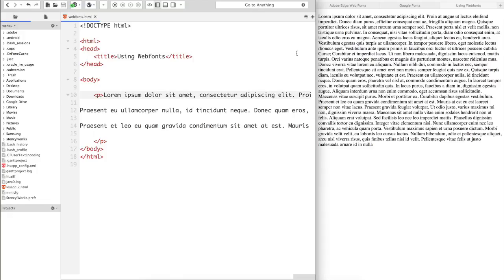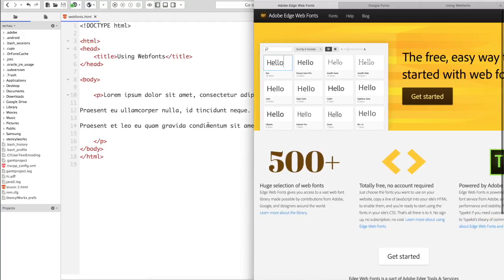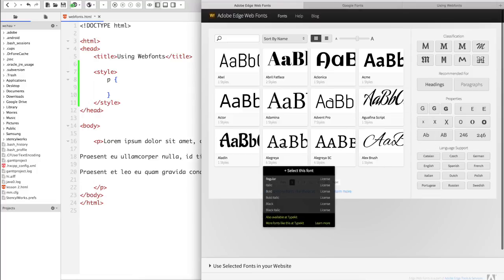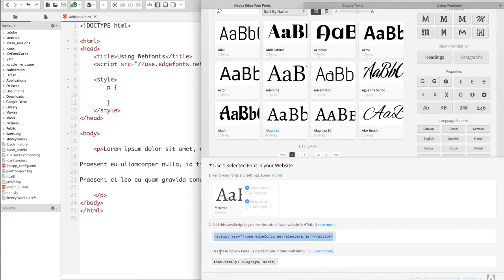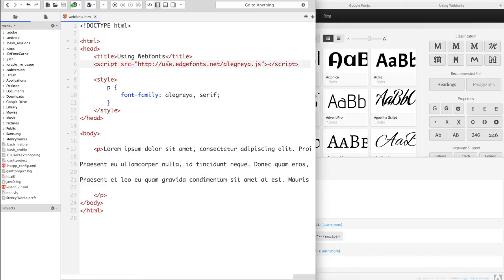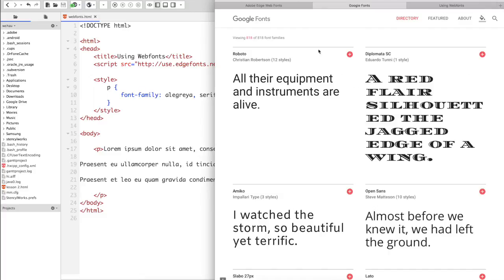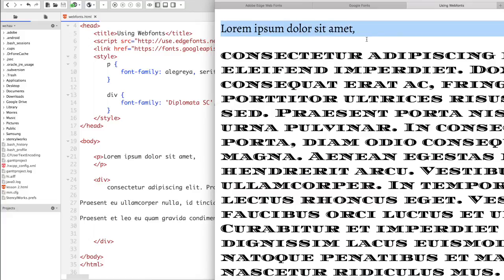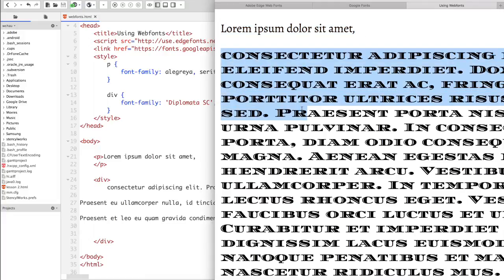Using Webfonts in HTML/CSS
This video demonstrates how to use Adobe Edge Web Fonts and Google Fonts in HTML